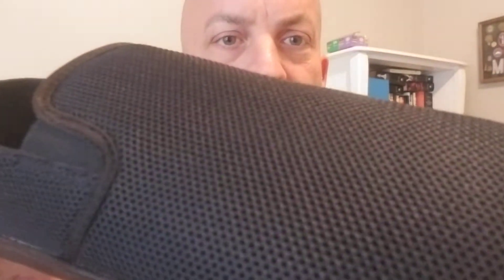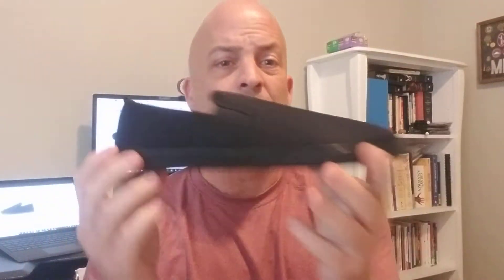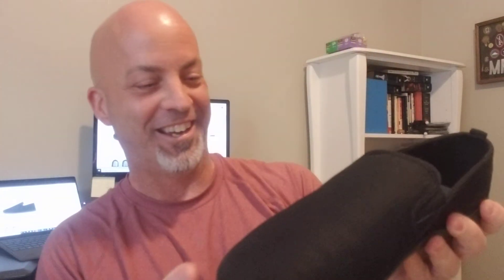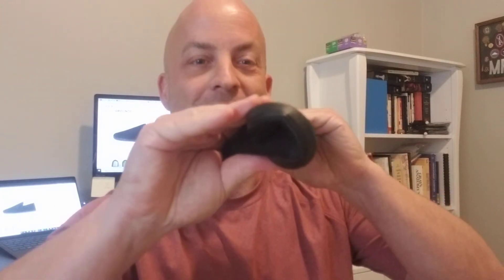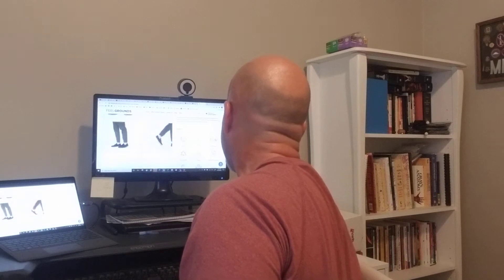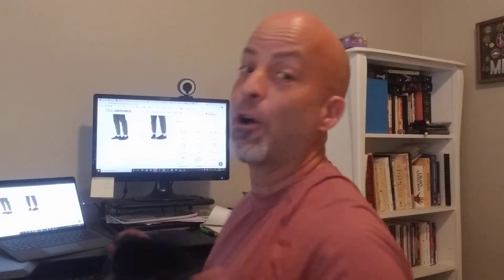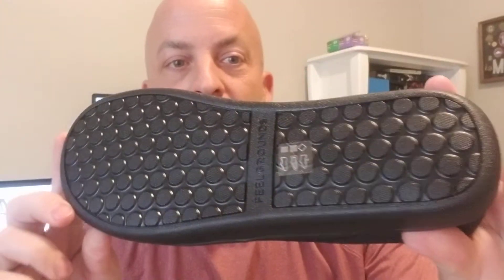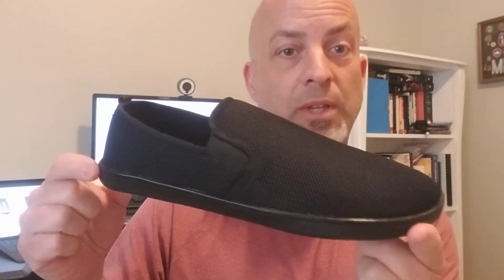Feelgrounds Droptop Mesh All Blacks and Customer Support Review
Josh gives his honest and unbiased review of the NEWER VERSION Feelgrounds Droptop Mesh barefoot minimalist shoes. Casual, slip-on low tops.. Check it out! Also, get a report on my experience with Feelgrounds customer support!